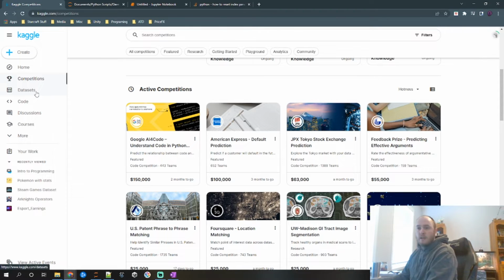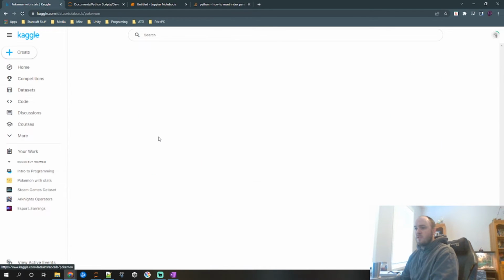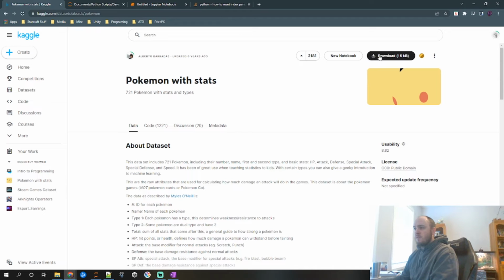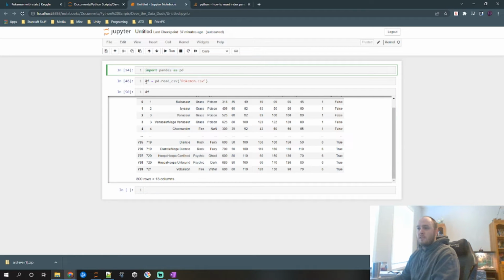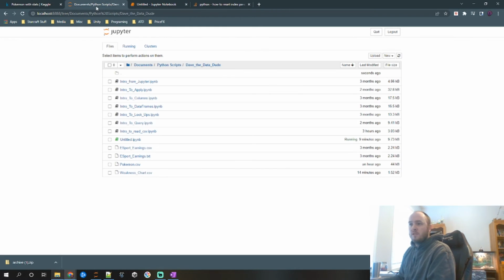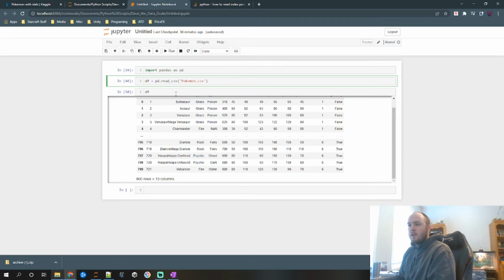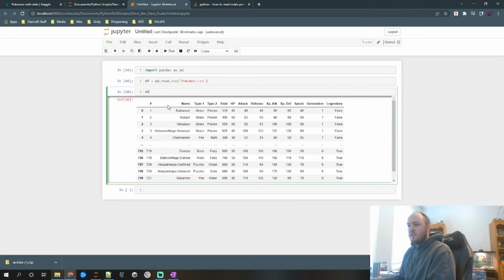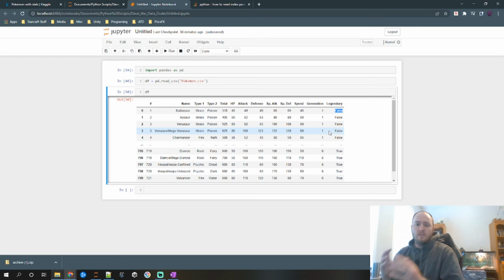Intro To Kaggle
A walkthrough of the online dataset website Kaggle and where to download the Pokemon dataset we will be working with through out several Intro lessons in this course.